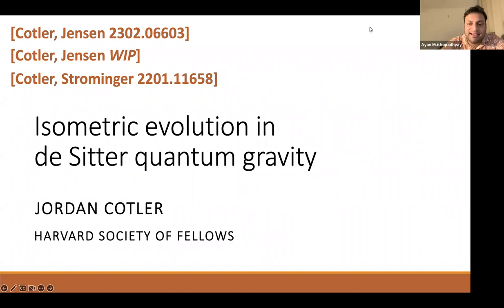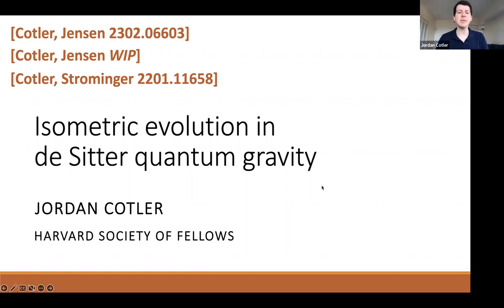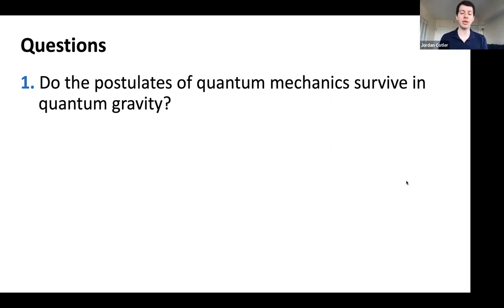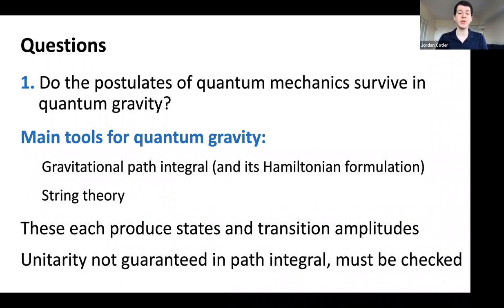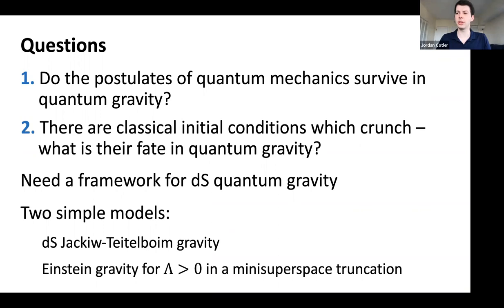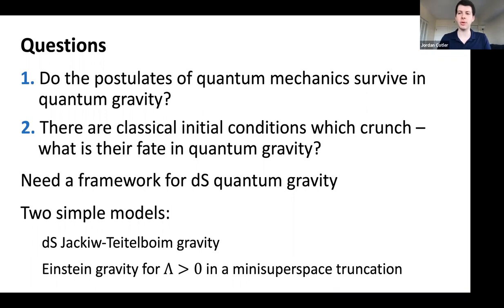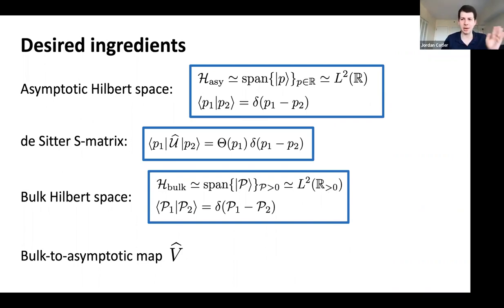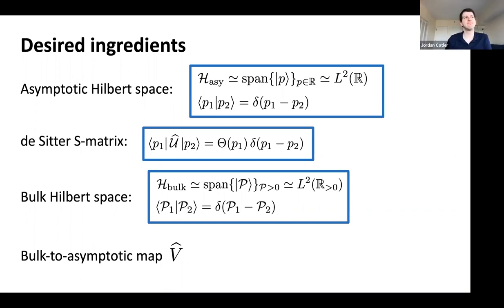Jordan Cotler -- Isometric evolution in de Sitter quantum gravity